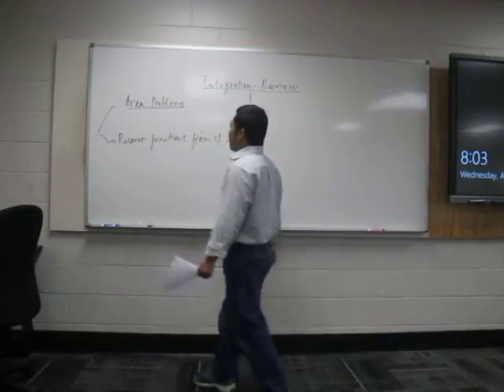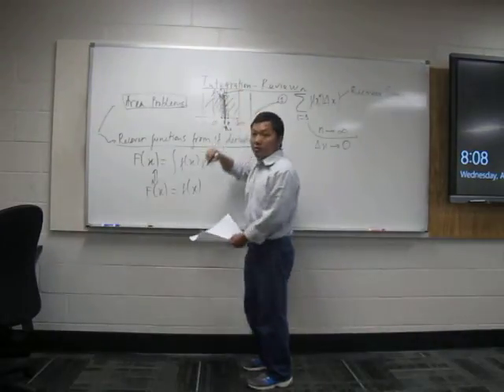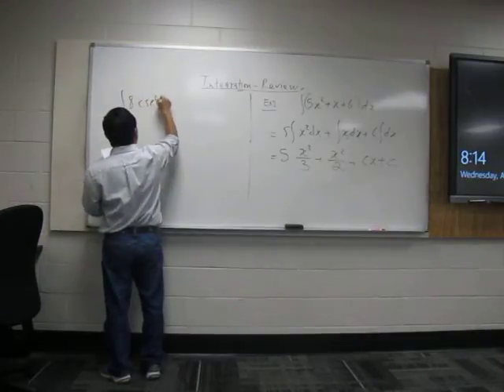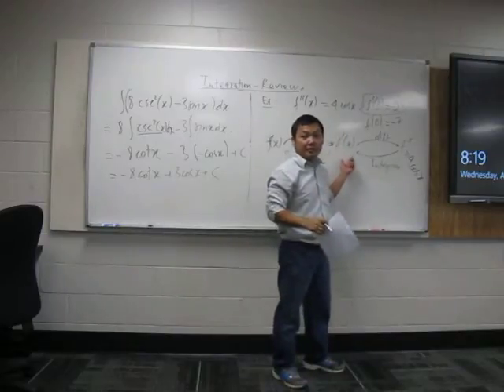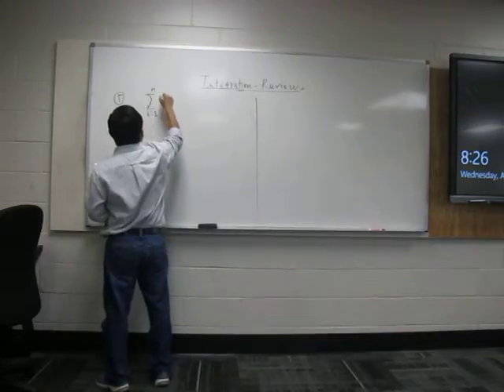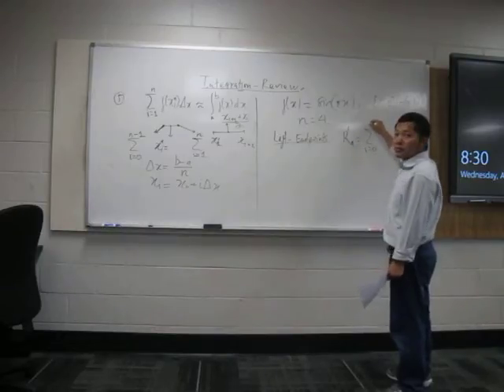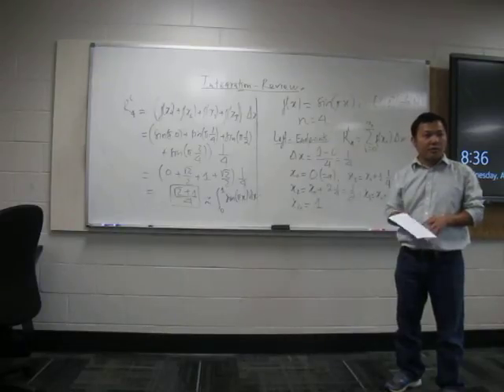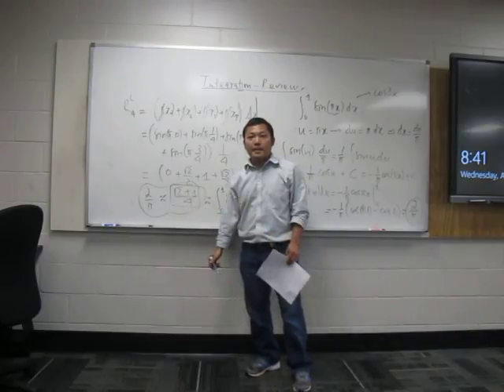Calculus 1. Integration: review and practice problems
In this video we do a short theoretical review and solve some practice problem on integration.
- The area problem
- Power rule
- Recover a functions from its derivatives
- Integrals involving trig functions